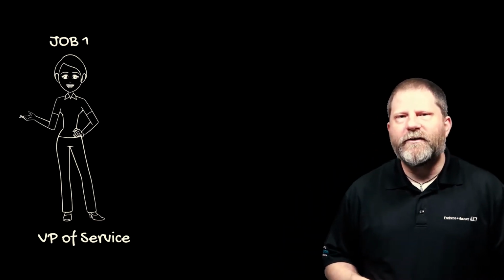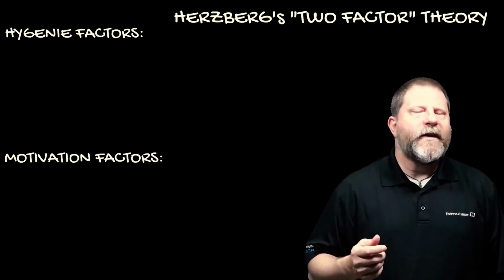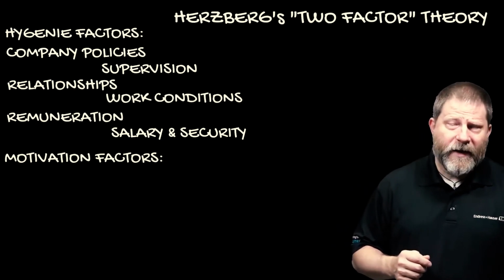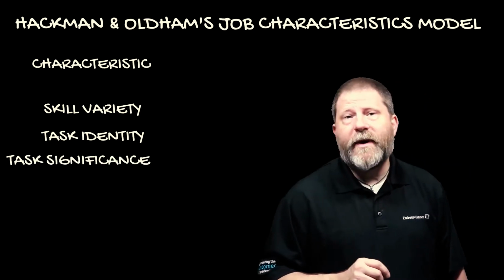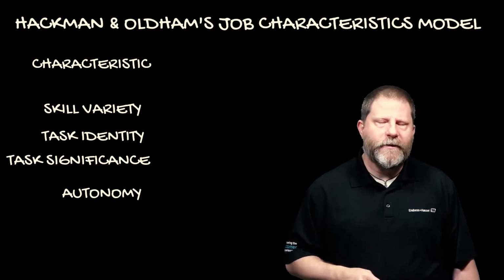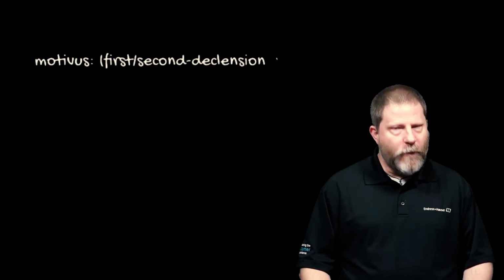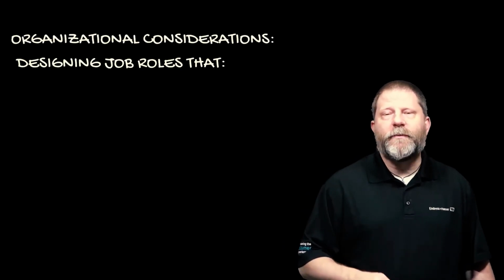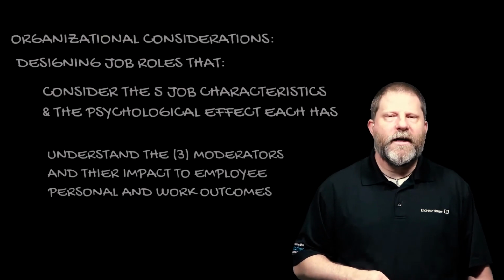Motivation Theory & How It Plays Into Our Culture